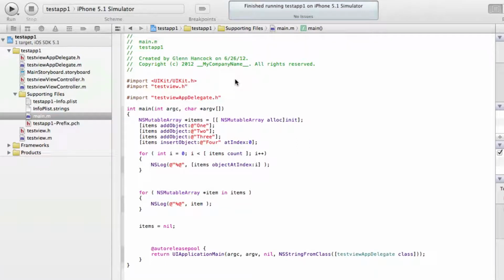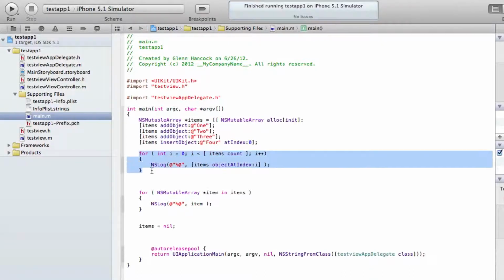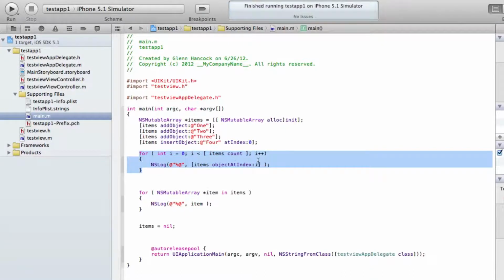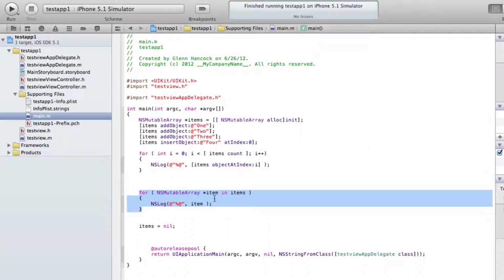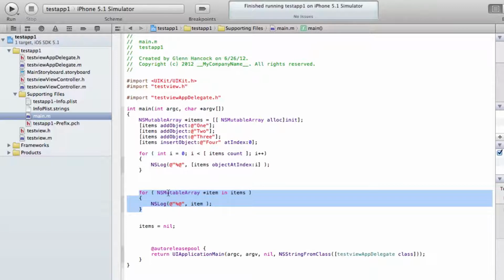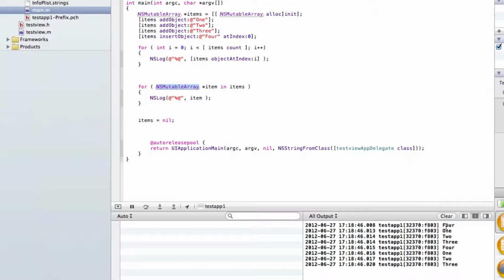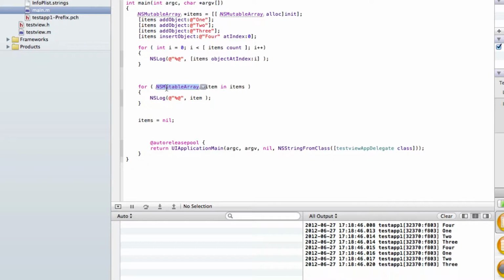008 - A Faster For Loop In Objective C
In this video I show you another way to do a for loop to loop through an array of objects.